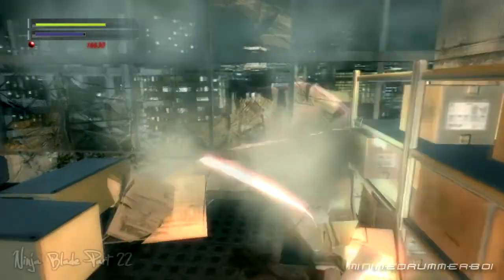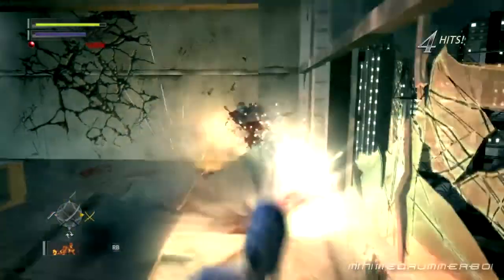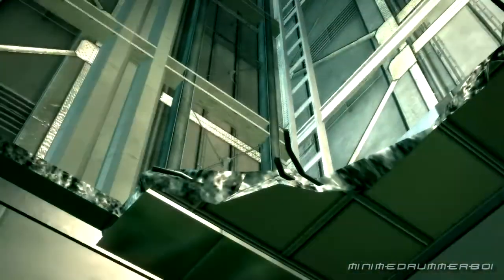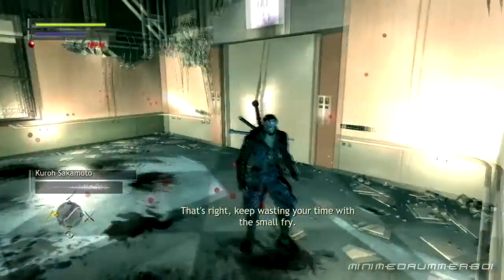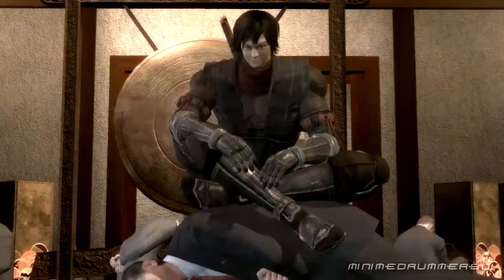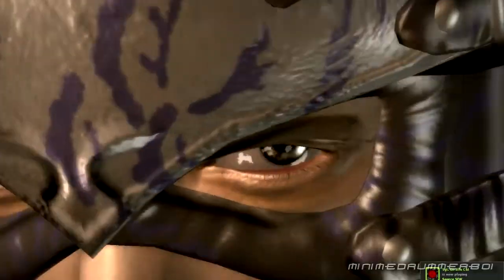Ninja Blade w/Commentary Part 22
Part 22. Rescuing hostages; a typical day of a ninja.